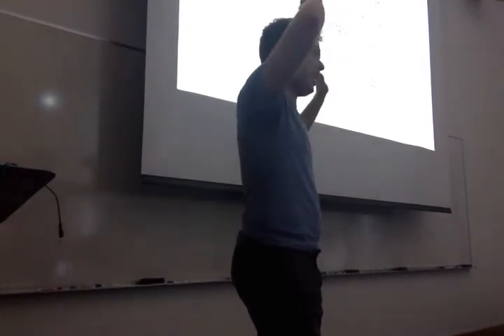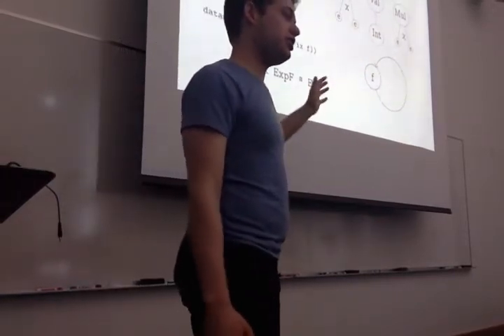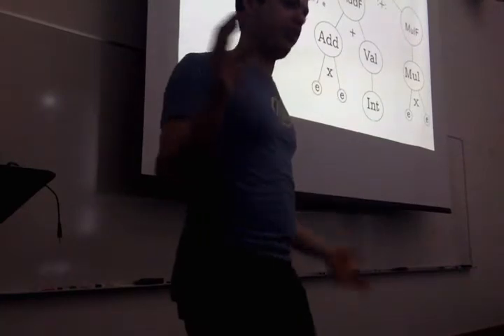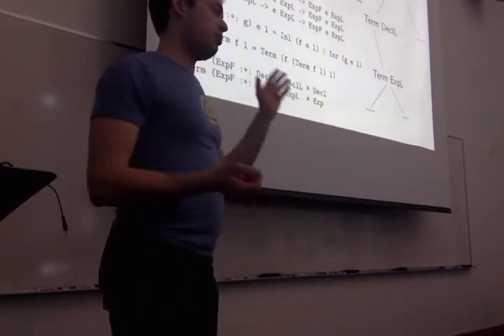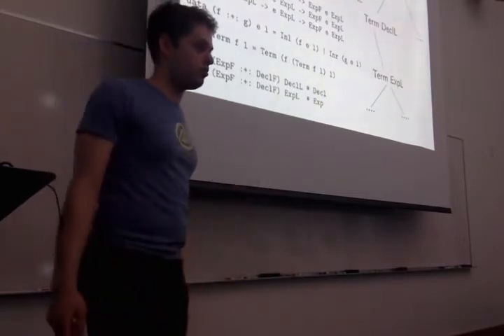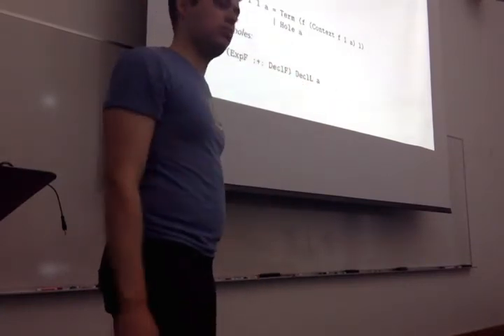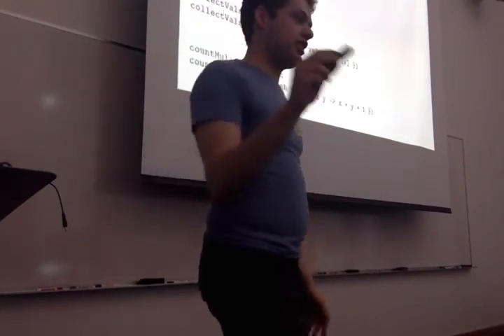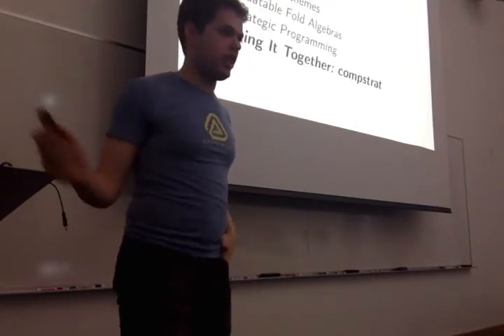Rewriting Code in Every Language: Strategy Combinators for Compositional Data Types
Presented 3/31/15 at the MIT PL/SE lunch.

Abstract:

Every programming language tool depends internally on many transformation operations, but implementing them can require significant effort, as it can be difficult to reuse code for a similar operation -- or the same operation for a variant of the language. In this talk, we'll present advanced programming techniques that promise to solve both modularity problems: compositional data types, which allows you to modularly combine fragments into new syntax definitions, and strategy combinators, which allow you to combine modularly fragments into new program transformations. We'll finally present the compstrat library, which shows how these two ideas combine naturally, and allows you to replace specialized and complicated traversals with highly generic one-liners.